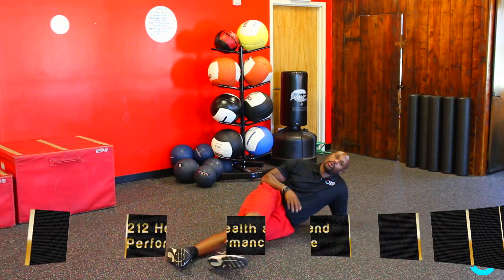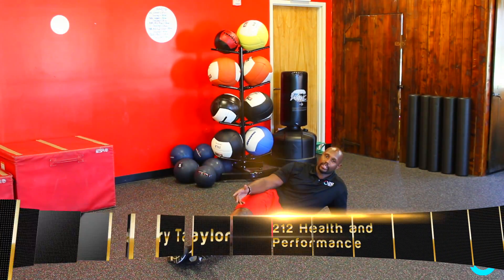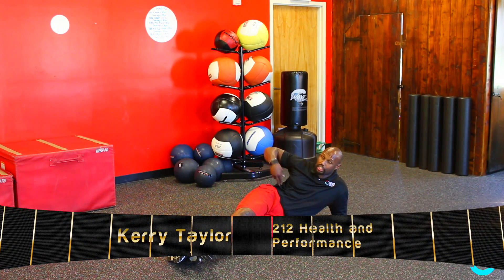Side V Ups